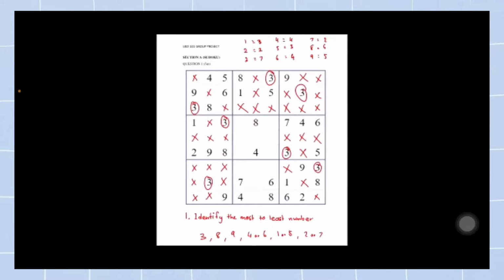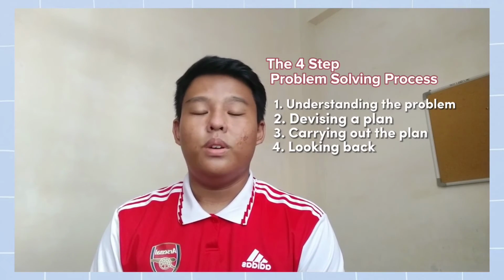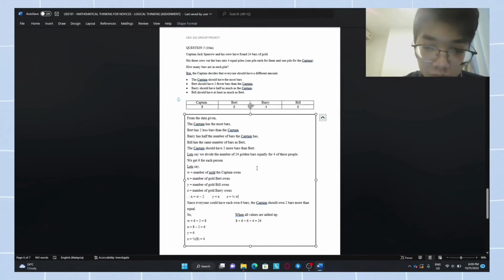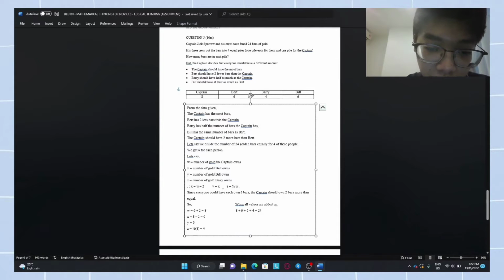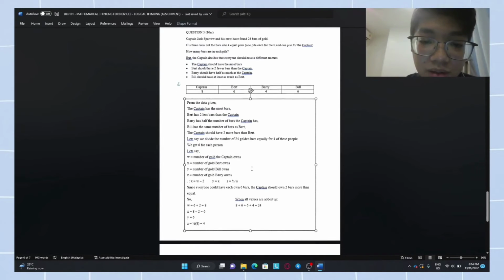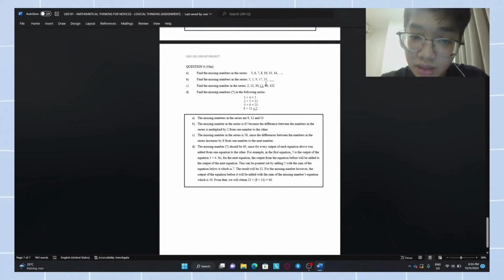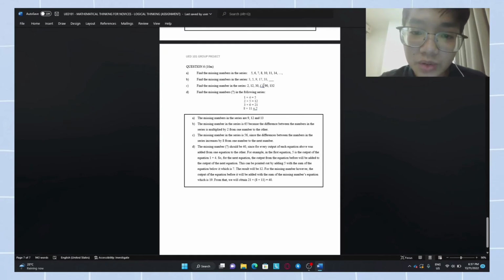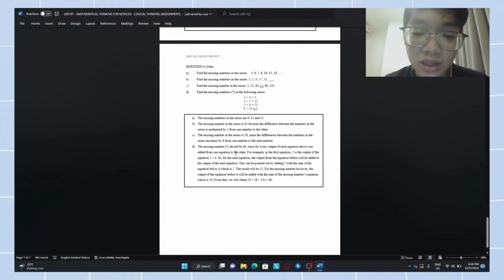UED101 - Mathematical Thinking for Novices - Group Project for CEEC110 Sem 1 - Group 14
Hello there, in this video our group would be presenting our group project for UED101 Mathematical Thinking for Novices. We are from UiTM Sarawak Campus Samarahan 2 and are students of CEEC110.
Our group members are:

1. Abang Arfan
2. Azirul Khushairie
3. Matthias Kern

I hope everyone of you will enjoy our video presentation👍

(don't mind arfan's long explanation in the end)